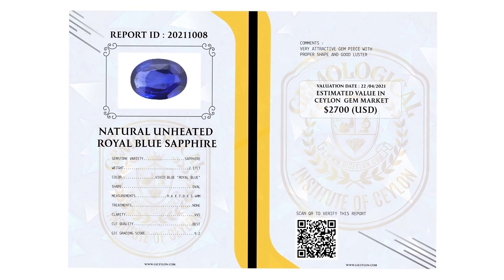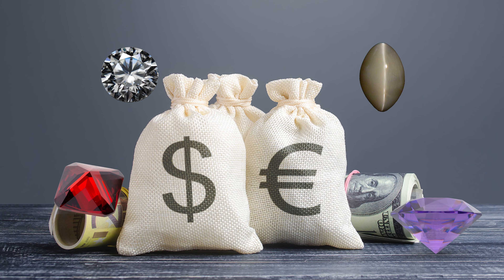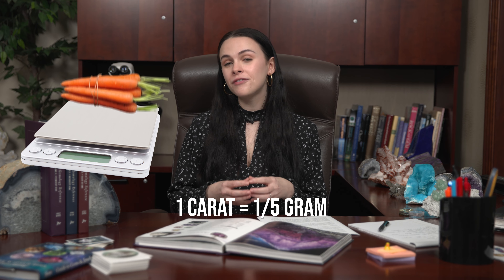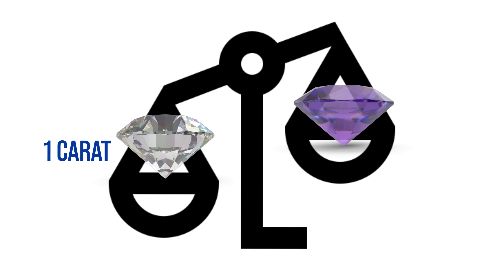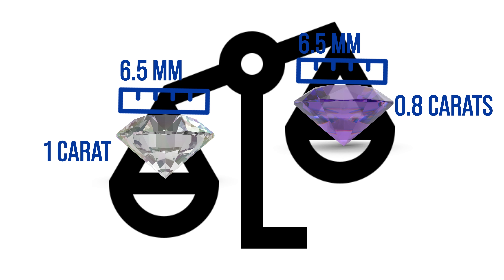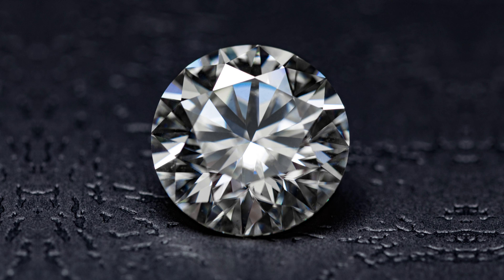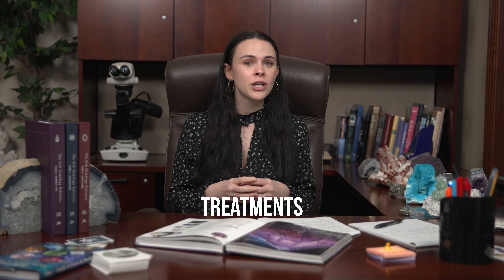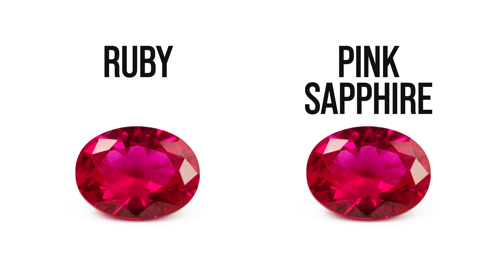Where Do Gems Get Their Value? | All About Gemstone Appraisals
Have you ever received an appraisal for your gem collection and wondered how someone came up with that number? Well, today we will talk you through the process of how an appraiser determines the value of a gemstone. We will discuss the 4Cs of gemstone valuation: carat, color, clarity, and cut, as well as other factors that can influence a gem’s value. We want to make sure that you get a fair deal when you’re buying and selling your gemstones! Let us tell you about the factors that appraisers use when valuing your gems! If you've ever wanted to learn more about the gemstone market, then this video is for you!

You can get your own gemological tools!

00:00 – Intro
00:32 – Carat
01:11 – Color
02:12 – Clarity
02:51 – Cut
03:30 – Additional Considerations